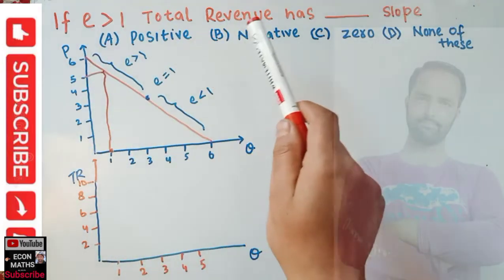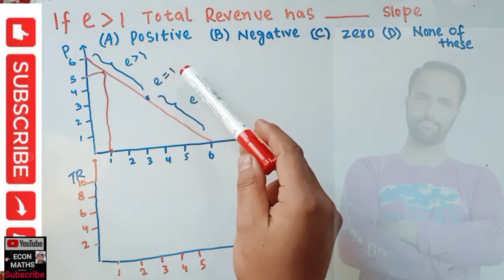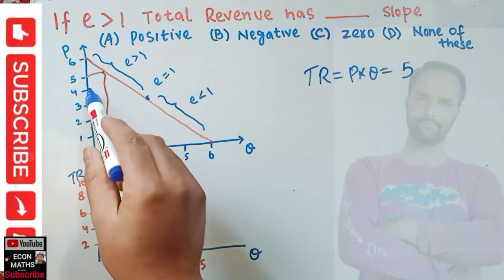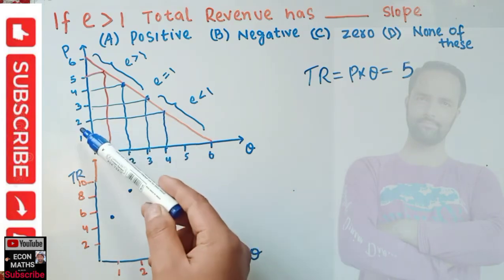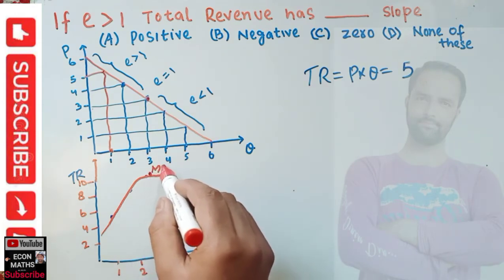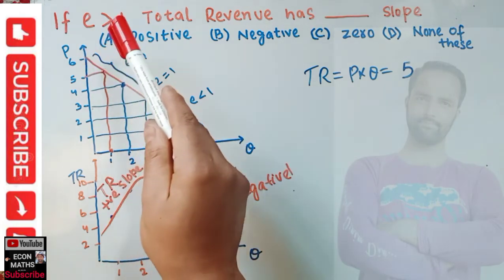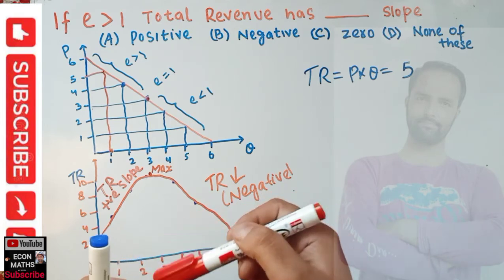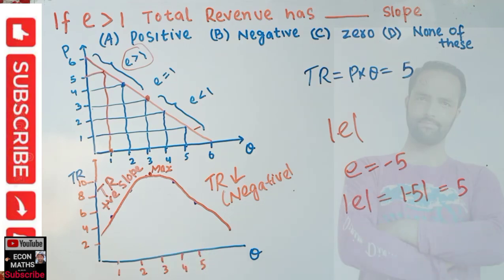if elasticity is greater than 1, Total revenue has__ slope (a) positive (b) negative (c) zero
if e greater 1,  Total revenue has______ slope (a) positive  (b) negative (c) zero (d) none
JNU | PhD | NTA | JUNEE 2021| Economics |

IS-LM_MODEL